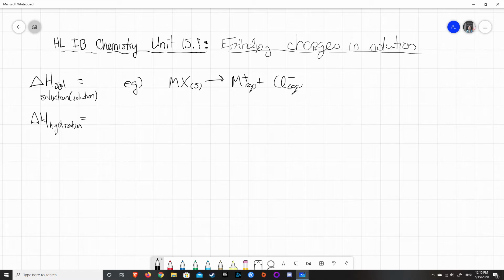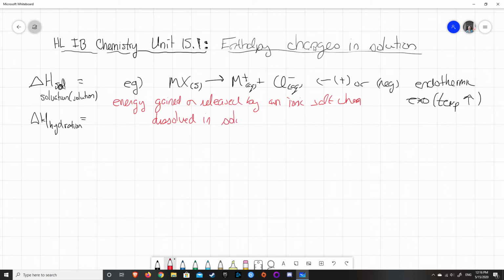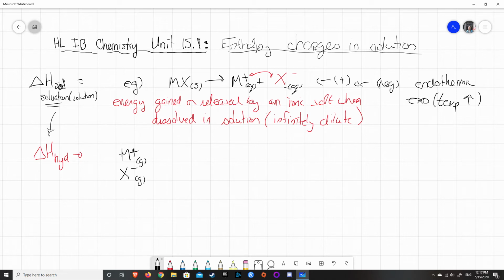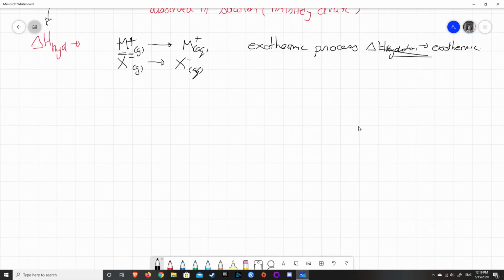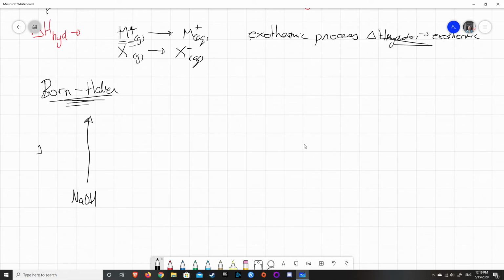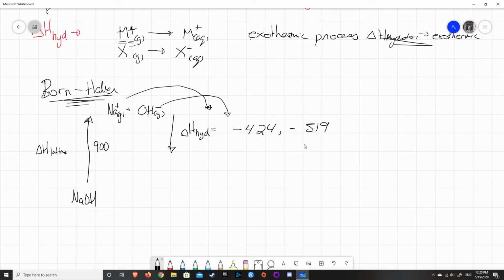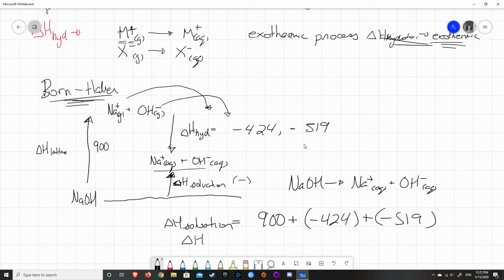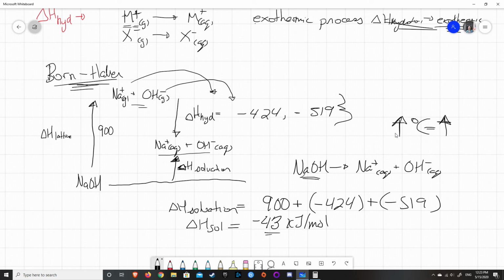IB HL Unit 15 Video 5 Enthalpy changes in solution and worked example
Enthalpy changes in solution and worked example